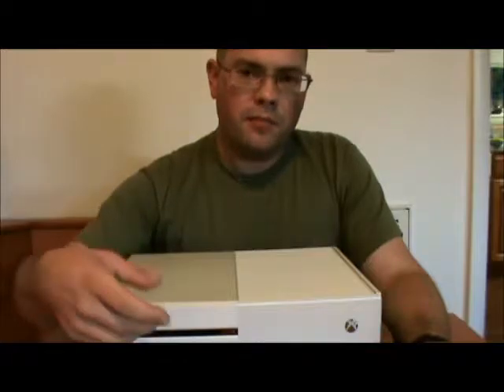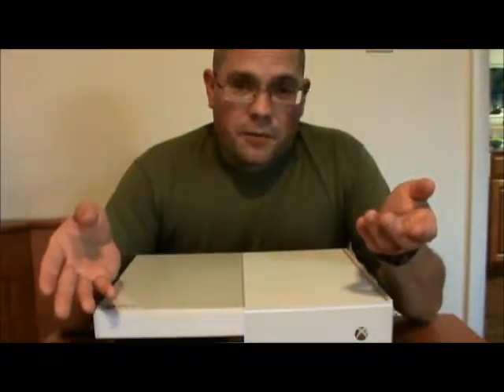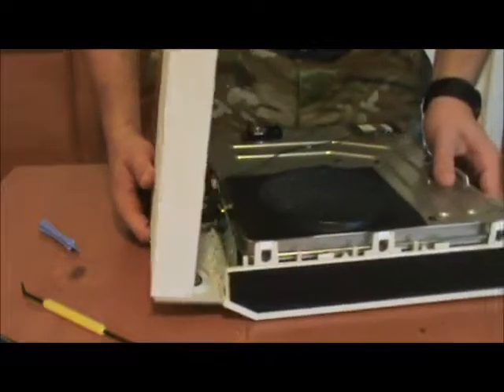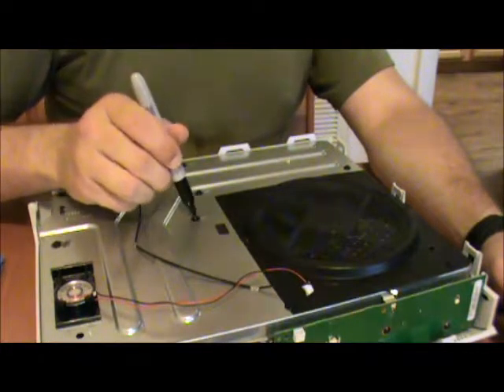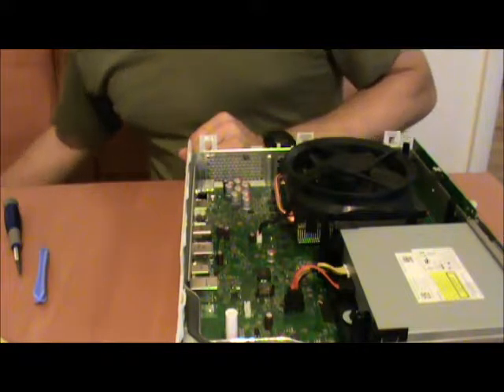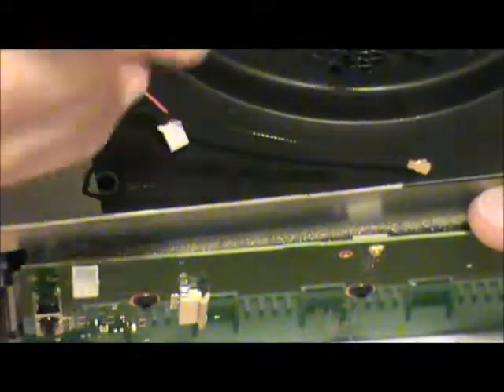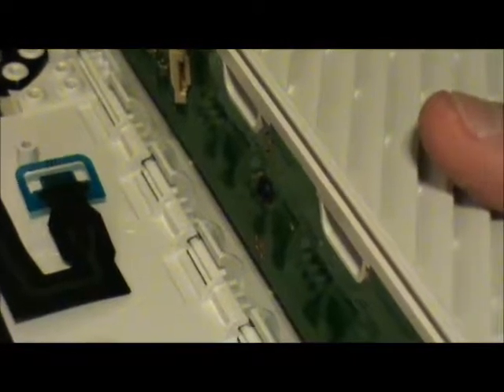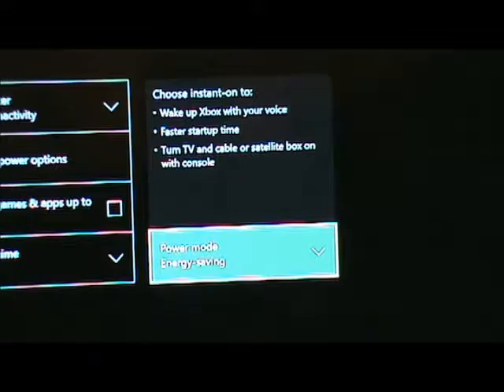xbox one fan overclock 12v fanmod tutorial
this is a step by step guide to tear down, and un limit the speed of the native fan in the xbox one.
full explanation is in the video. ask all questions below. i will check them weekly and provide answers as i am able to.

this is the first in my xbox one series please enjoy!